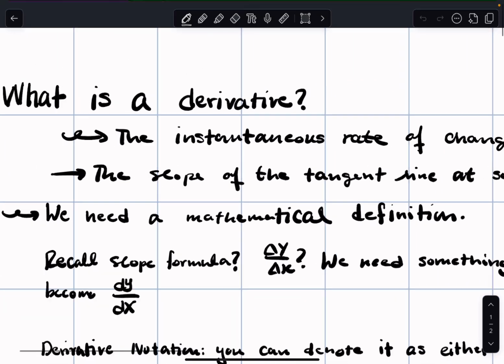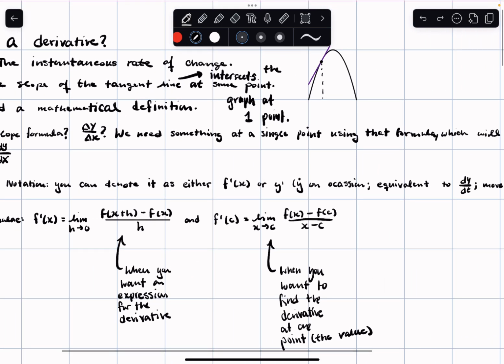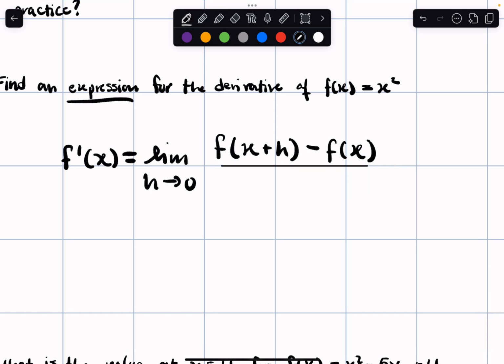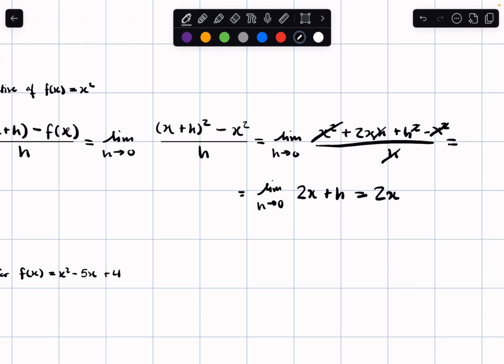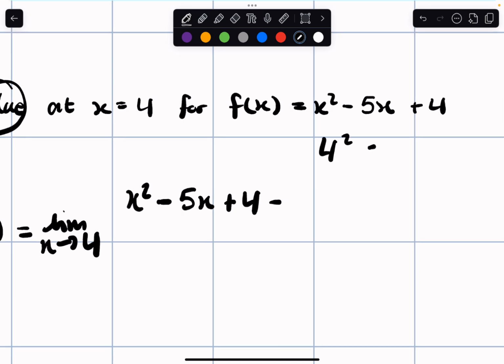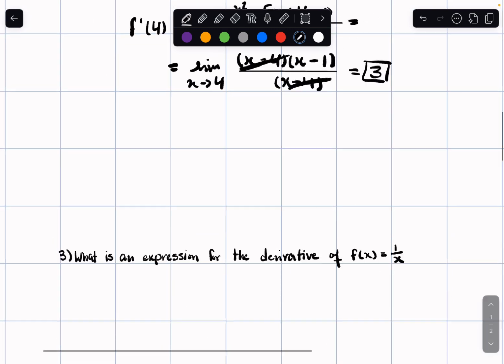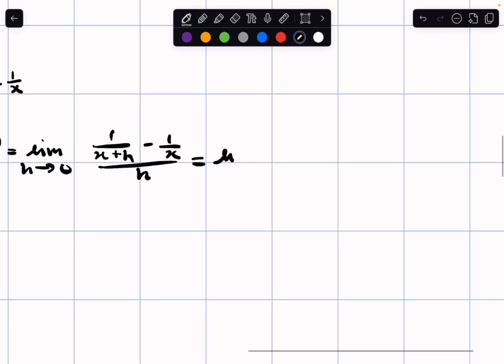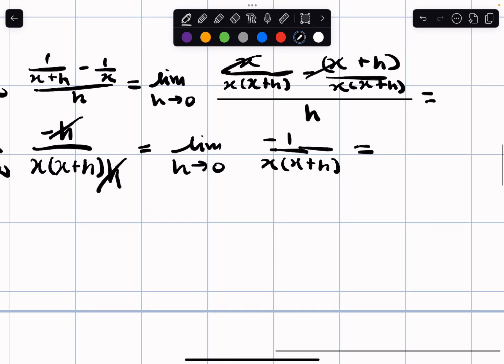Introduction to the derivative and its definition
Here is a short explanation on the basics of derivatives